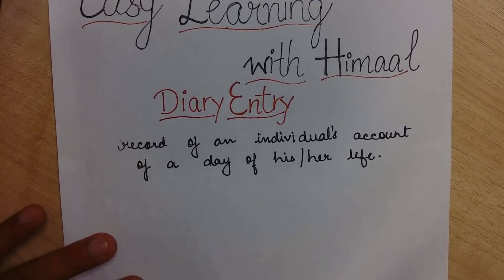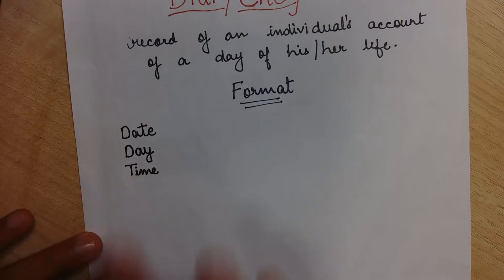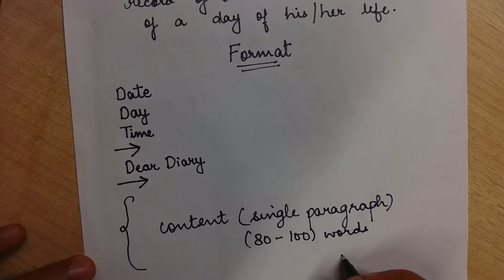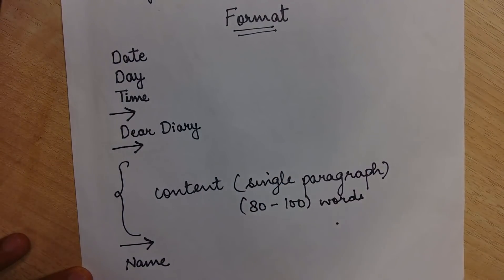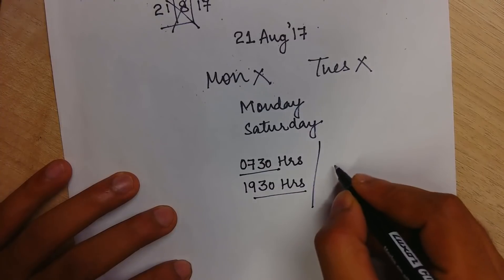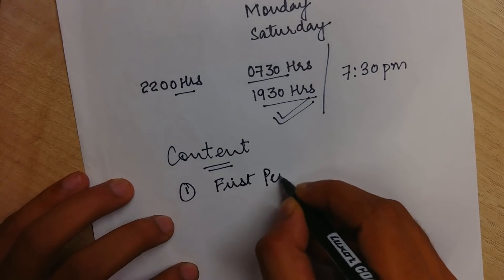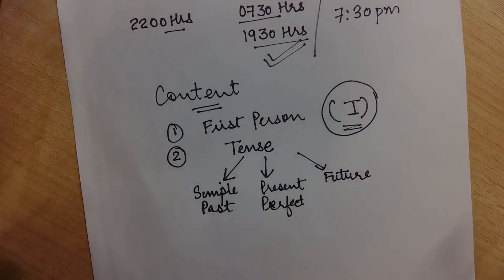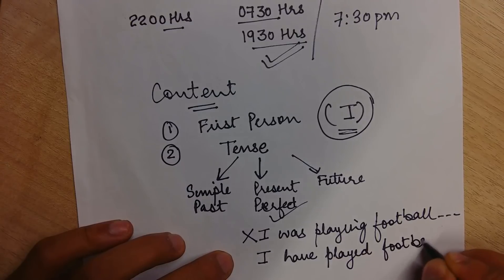DIARY ENTRY FORMAT (CBSE)// EASY LEARNING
Hey, guys this video explains the format of diary entry according to CBSE pattern in a very simple and quick way.